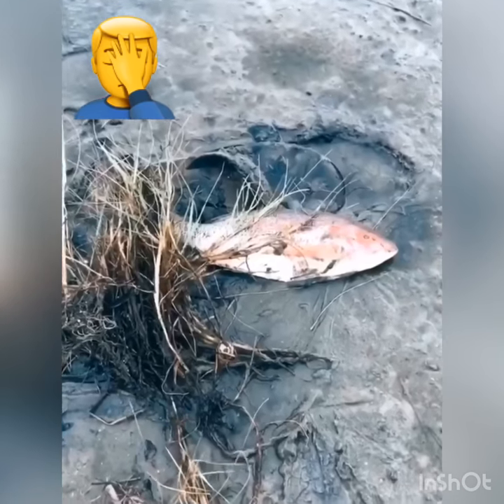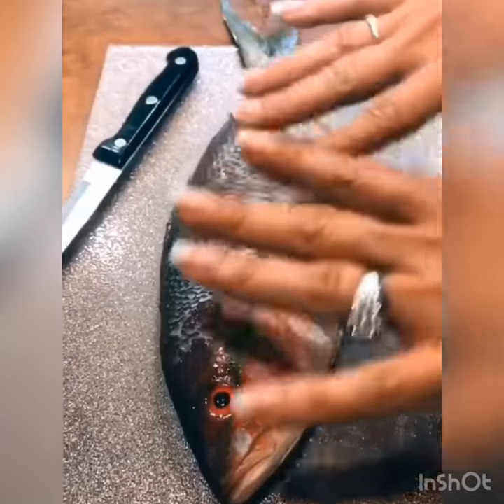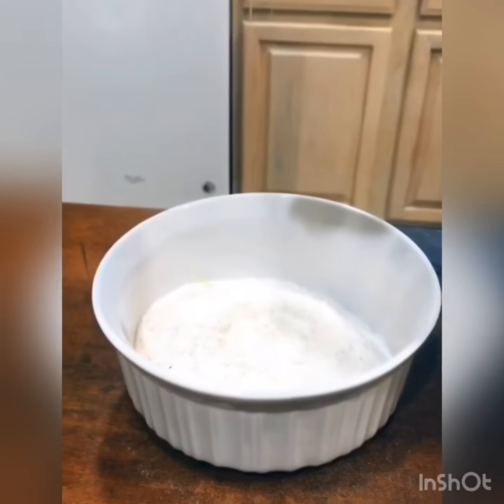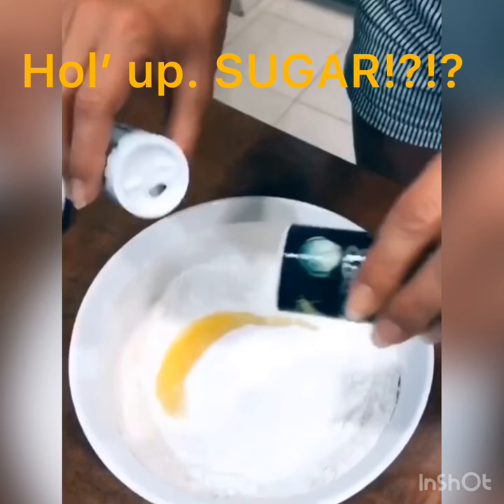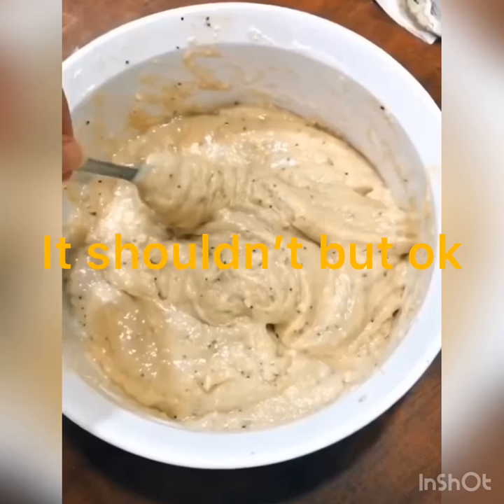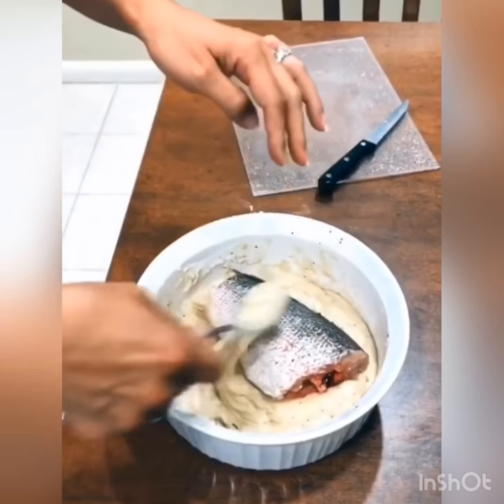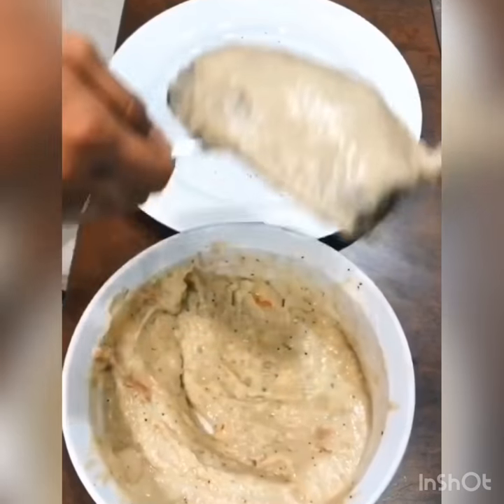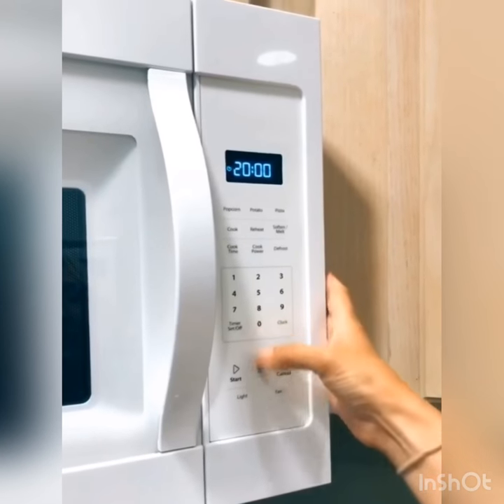American mum tries to make fish and chips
As a British person I am offended